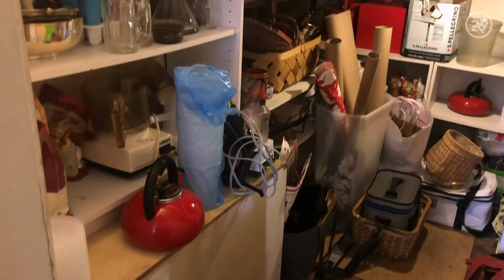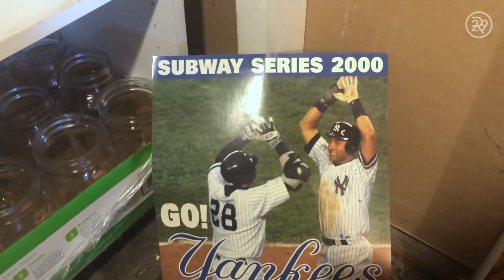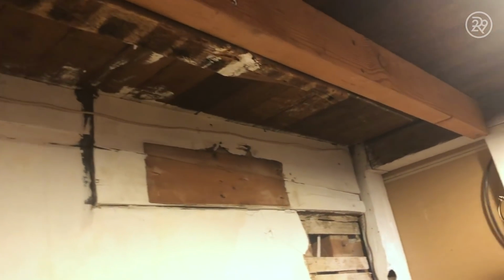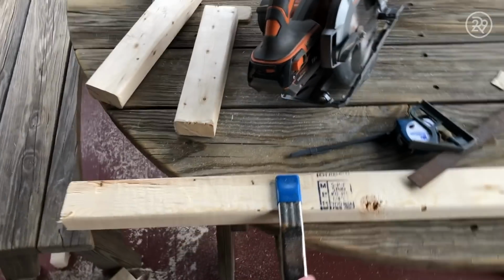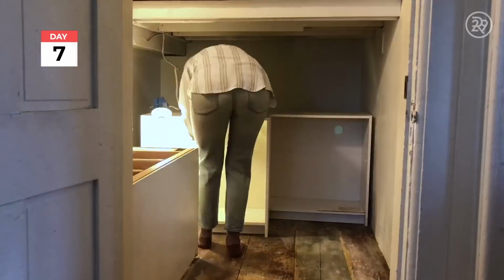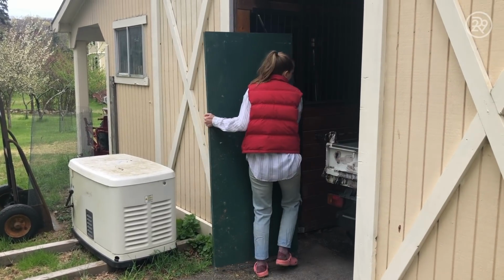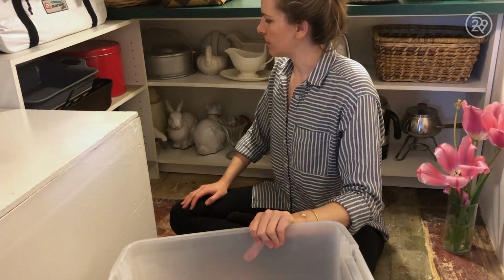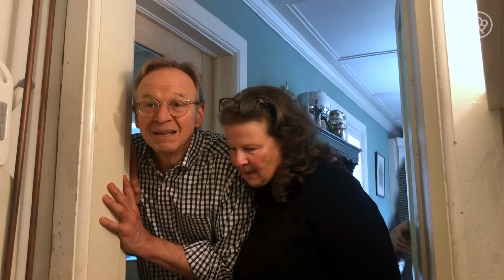I Organized A Pantry That Hasn't Been Organized For 25 Years | Bea Organized | Refinery29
On this episode of Bea Organized, we follow along with Bea as she attempts organize her parent's pantry. This space has not been organized for 25 years. Watch this video to see how she does it!

ABOUT SERIES
Follow along as Beatrice Copeland helps people transform their spaces by changing the way they think about their stuff.